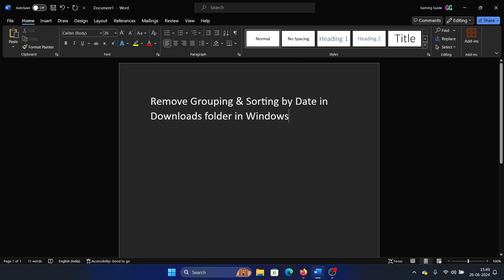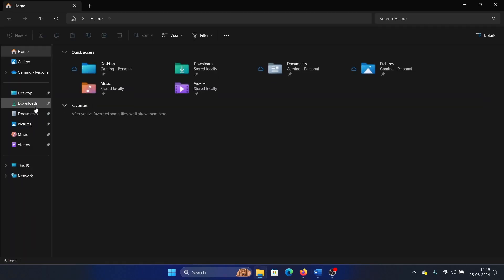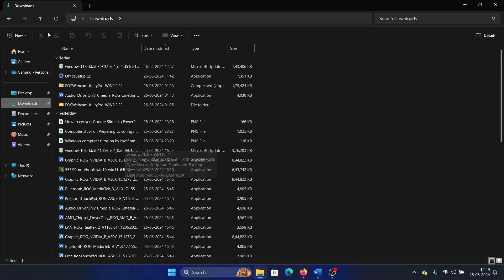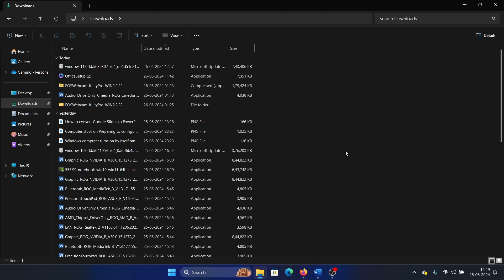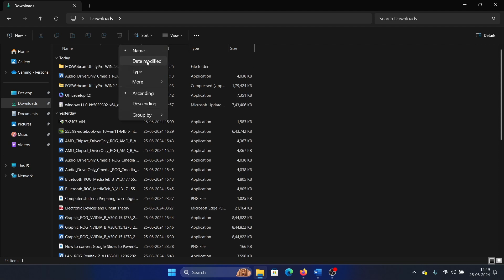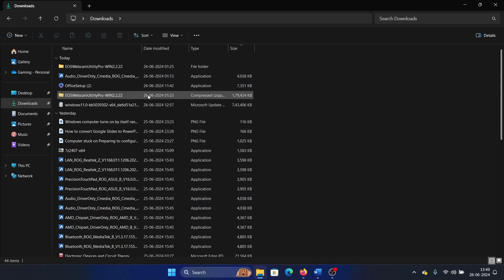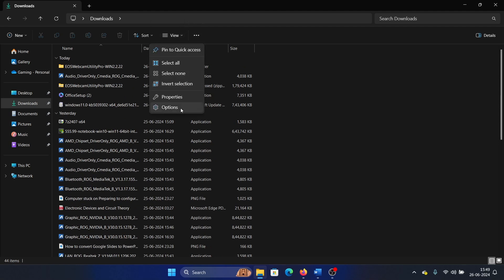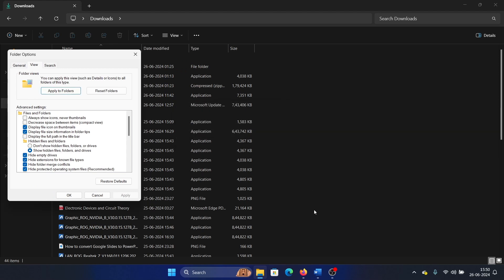How to Remove Grouping and Sorting By Date in Downloads Folder on Windows 11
Video Title: How to Remove Grouping and Sorting By Date in Downloads Folder on Windows 11

If you wish to Remove Grouping & Sorting by Date in Downloads folder in Windows, then please watch this video.